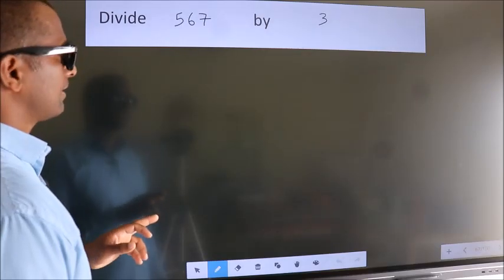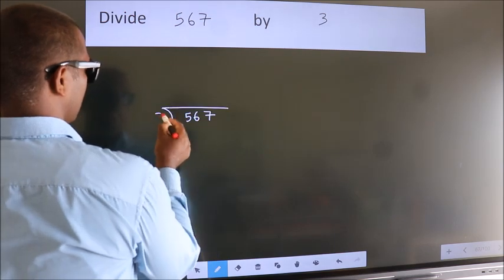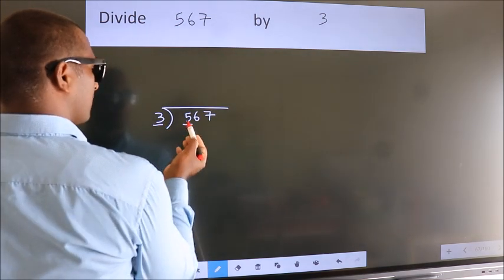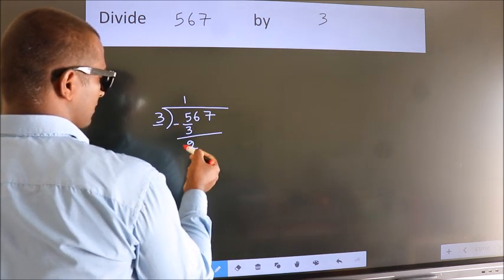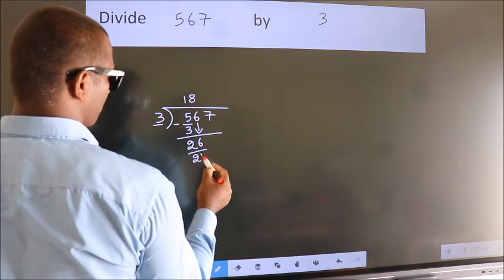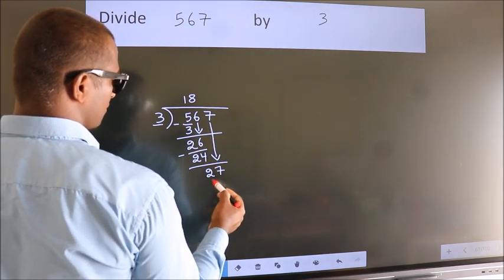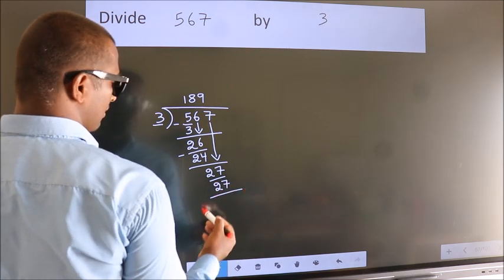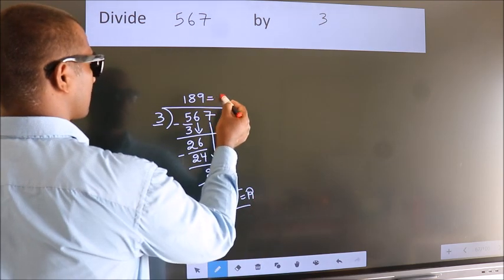Divide 567 by 3